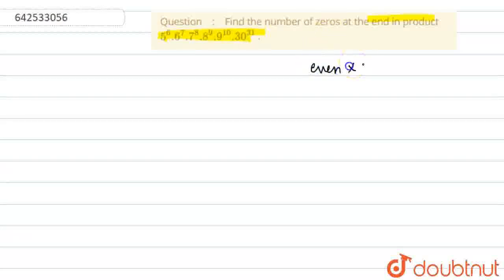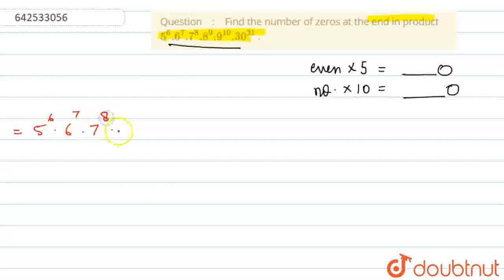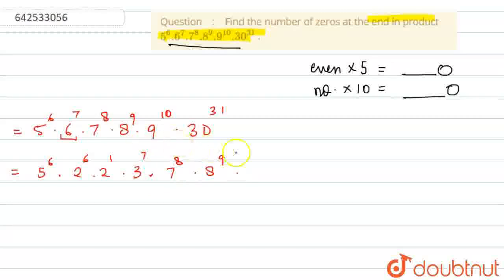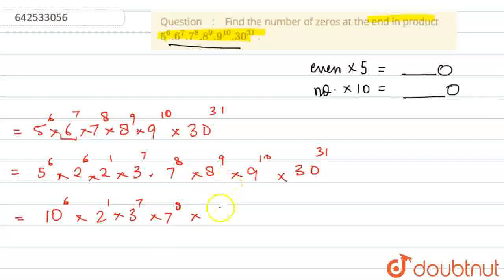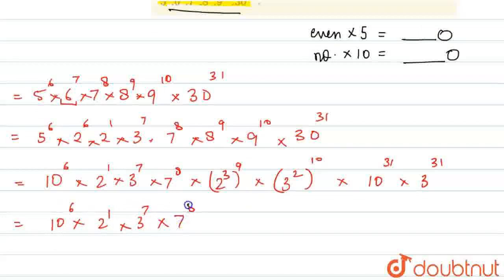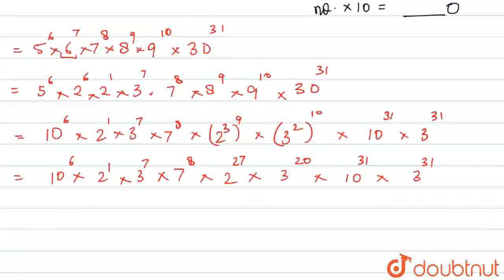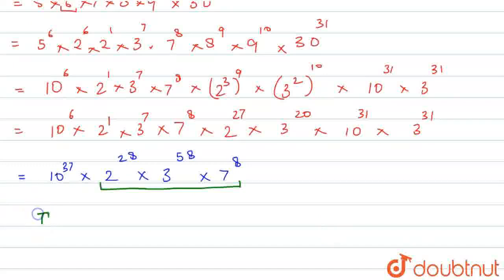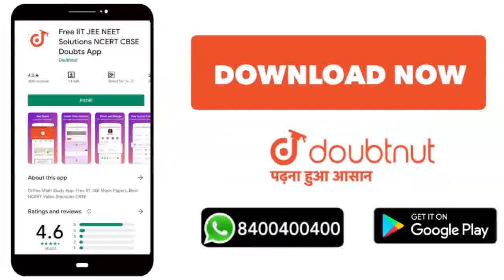Find the number of zeros at the end in product 5^6 .6^7 .7^8 .8^9 .9^(10) .30^(31)\n. | CLASS 11...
Find the number of zeros at the end in product 5^6 .6^7 .7^8 .8^9 .9^(10) .30^(31)\n.
Class: 11
Subject: MATHS
Chapter: PERMUTATIONS AND COMBINATIONS
Board:IIT JEE

👉 Have Any Query? Ask Us.